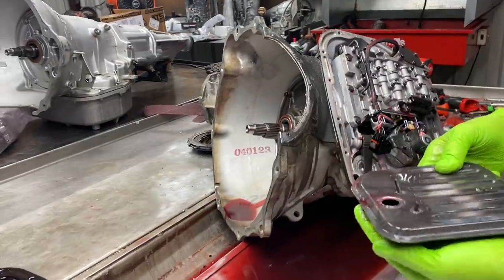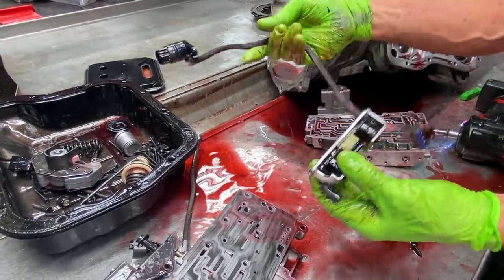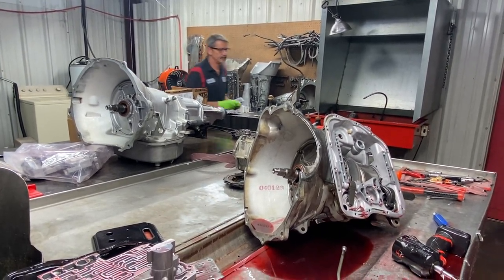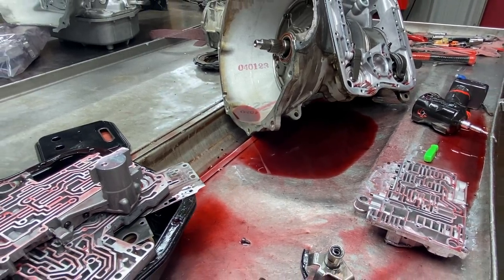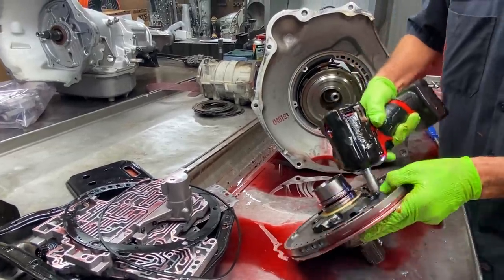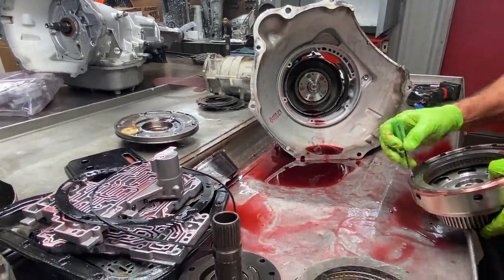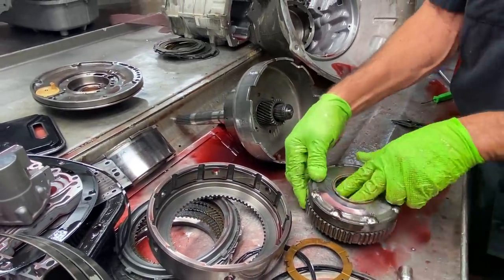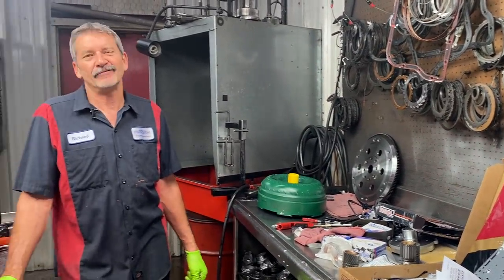Talk about getting the works!!! SONNAX billet parts and what’s good for you part 2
Talk about getting the works!!! SONNAX billet parts and what’s good for you part 2. This is a wonderful build for some power, but most importantly is the longevity and durability. 👍🏼❤️🙏🏼

Link to the part 1 below 👇🏼👇🏼👇🏼